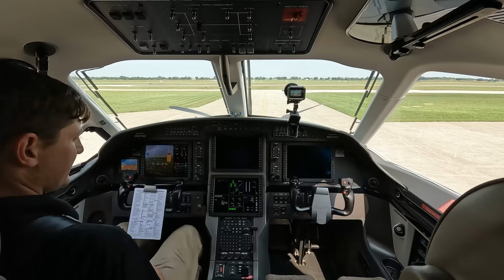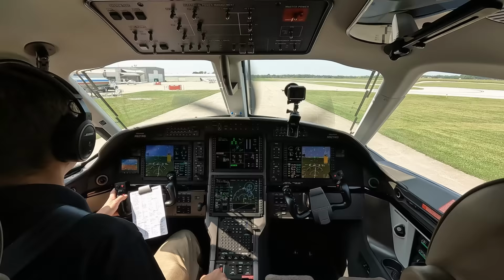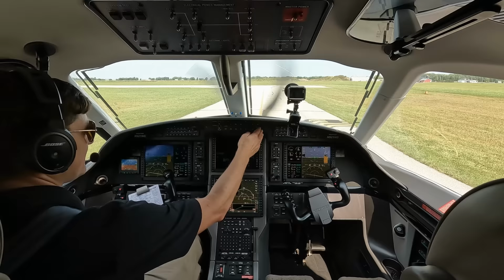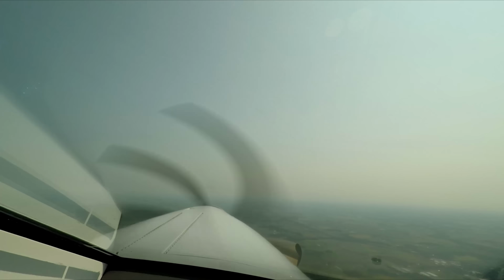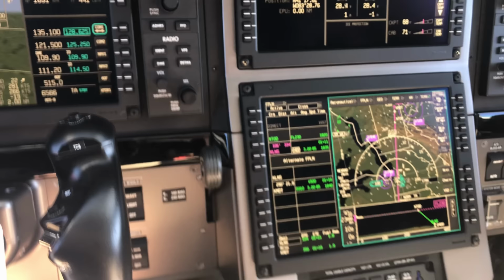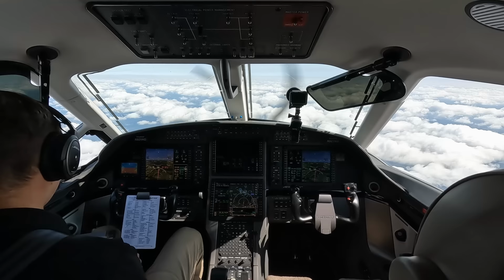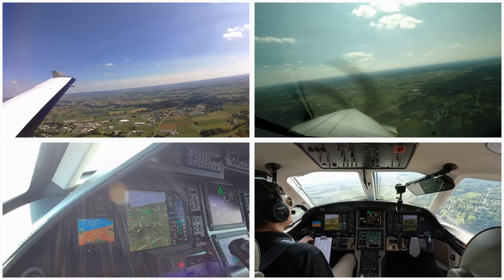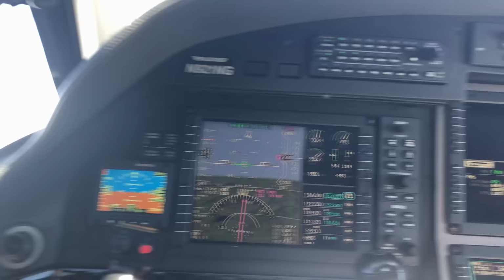Flying To Amish Paradise | Pilatus PC-12NG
Today is a flight back to Lancaster, PA. We have beautiful weather for today's flight. Let's go fly!